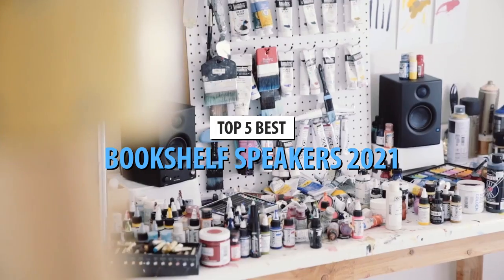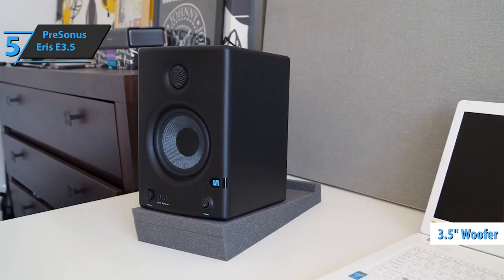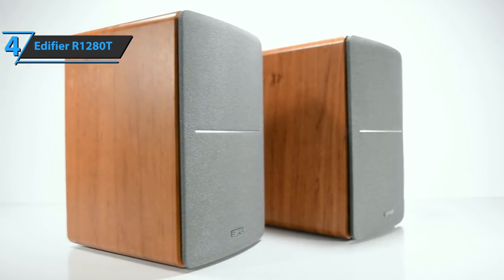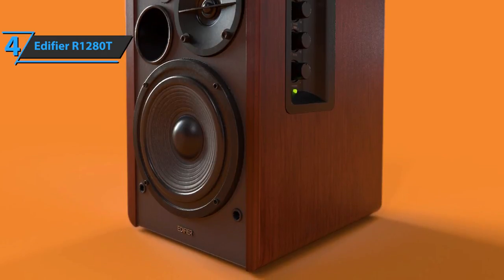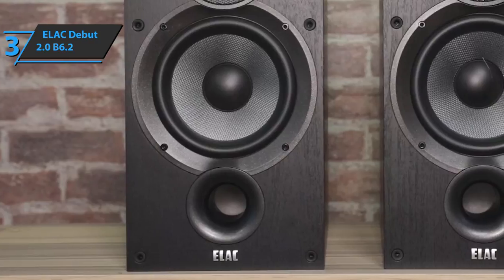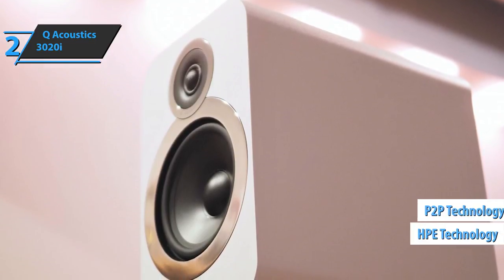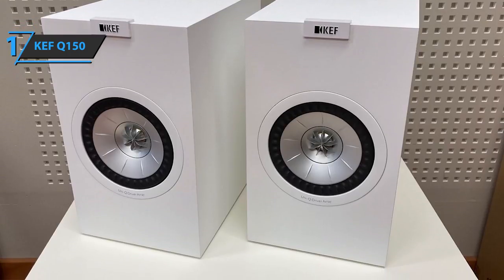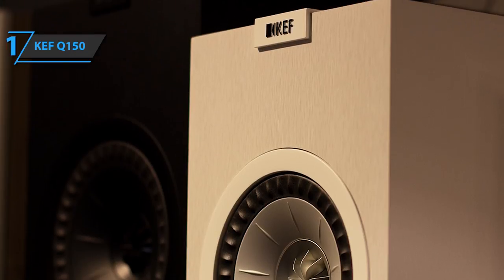Top 5 Best Bookshelf Speakers of (2021)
➜ Links to the Best Bookshelf Speakers 2021 we listed in this video:

►US Links◄
➜ 5. PreSonus Eris E3.5 - 3eJVhRg
➜ 4. Edifier R1280T - 3tprWQ4
➜ 3. ELAC Debut 2.0 B6.2 - 30QsTo0
➜ 2. Q Acoustics 3020i - 3qR0ybY
➜ 1. KEF Q150 - 2Ot9reR
►UK Links◄
➜ 5. PreSonus Eris E3.5 - 3eHH72Q
➜ 4. Edifier R1280T - 3rQVNR7
➜ 3. ELAC Debut 2.0 B6.2 - 2NllaeG
➜ 2. Q Acoustics 3020i - 3tkLt47
➜ 1. KEF Q150 - 3cxKrLq
►CA Links◄
➜ 5. PreSonus Eris E3.5 - 3vsPk0F
➜ 4. Edifier R1280T - 3rR0VEB
➜ 3. ELAC Debut 2.0 B6.2 - 38JPqYb
➜ 2. Q Acoustics 3020i - 3eHtsbY
➜ 1. KEF Q150 - 2Q7UgrQ

We have just laid out the top 5 best bookshelf speakers 2021. In 5th place is the PreSonus Eris E3.5, our pick for the best budget bookshelf speakers. In 4th place is the Edifier R1280T, our pick for the best value bookshelf speakers. In 3rd place is the ELAC Debut 2.0 B6.2, our pick for the best design bookshelf speakers. In 2nd place is the Q Acoustics 3020i, our pick for the best sound bookshelf speakers. In 1st place is the KEF Q150, our pick for the best overall bookshelf speakers 2021.